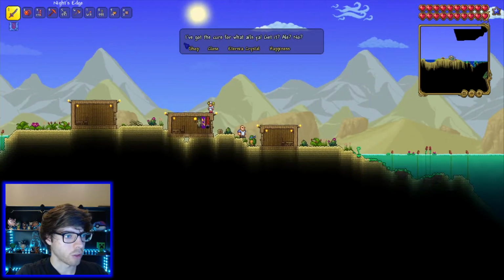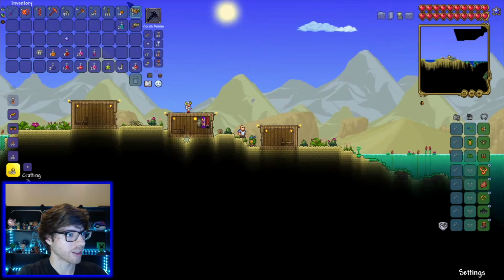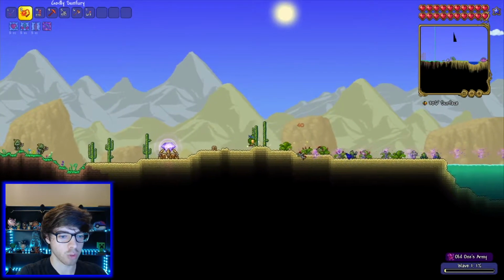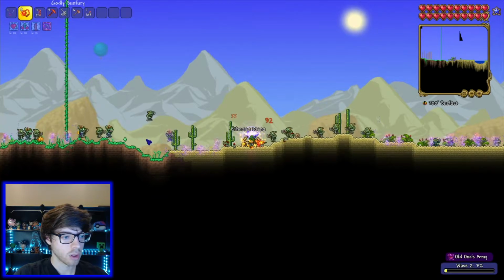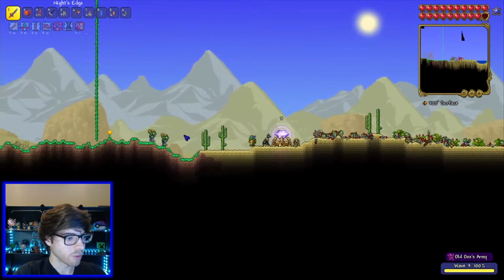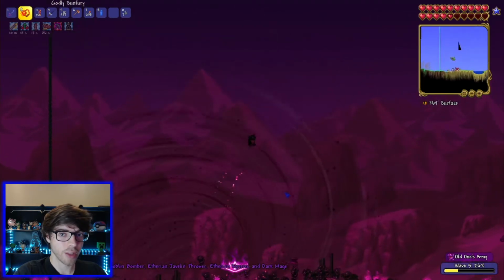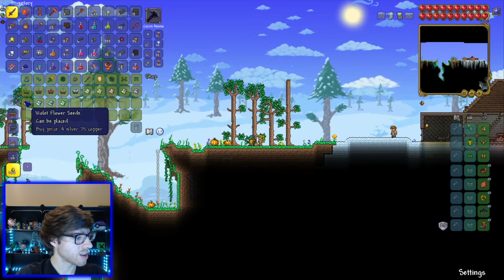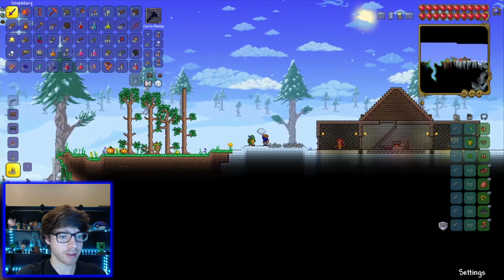THE OLD ONES ETHERIAN ARMY BATTLE!!! - Terraria Solo World Ep 12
We took on The Old One's army which had some pretty strong enemies like Etherian Wyverns and dark mages!